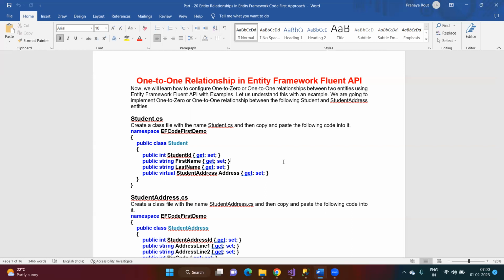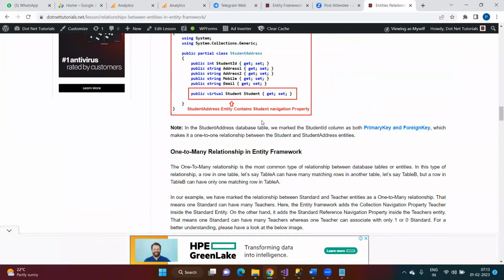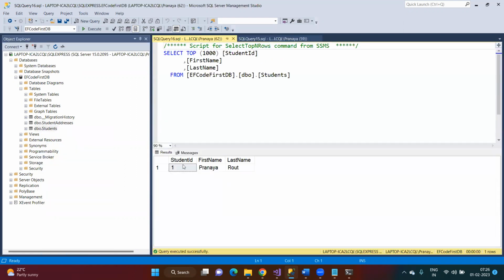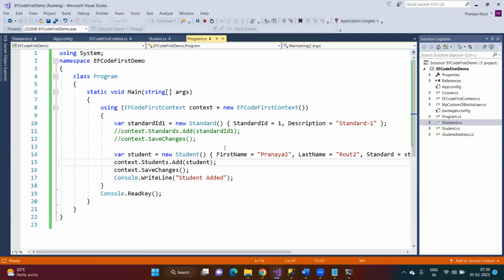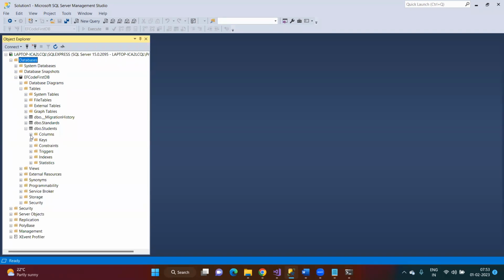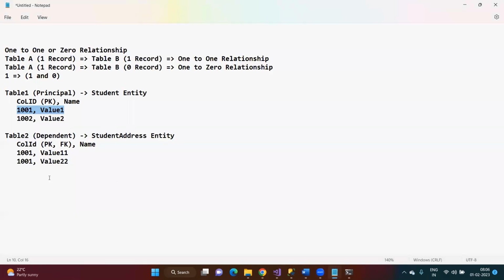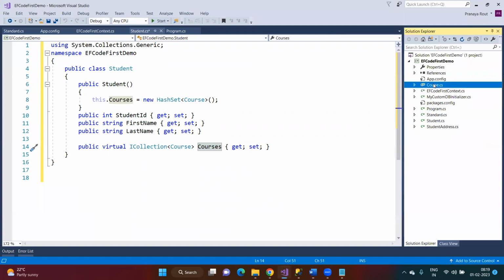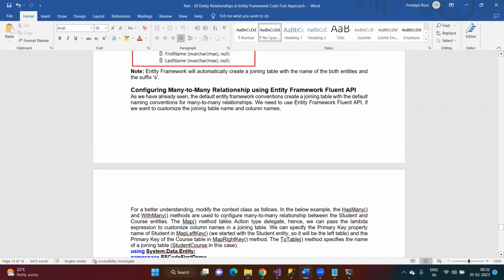One-to-One Relationship | One-to-Many Relationships | Many-to-Many Relationships in EF Fluent API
One-to-One Relationships in Entity Framework | Fluent API One-to-Many Relationships in Entity Framework Fluent API  |  Many-to-Many Relationships in Entity Framework Fluent API

Configure One-to-One Relationships in Entity Framework Fluent API
In this article, I am going to discuss how to configure One-to-Zero or One-to-One relationships between two entities using Entity Framework Fluent API with Examples. Let us understand this with an example. We are going to implement One-to-Zero or One-to-One relationship between the following Student and StudentAddress entities.
How to Configure One-to-Zero-or-One Relationship using Fluent API?
We can configure the One-to-Zero-or-One relationship between two entities using both Data Annotation Attribute and Fluent API. We have already discussed configuring One to One relationship between the two entities using the ForeignKey Data Annotation Attribute. Now, let us proceed and try to understand how to Configure One-to-Zero or One-to-One relationships between two entities using Entity Framework Fluent API. To implement this, we need to use the following HasOptional() and WithRequired() Fluent API methods.

HasOptional(): It configures an optional relationship from the entity type. Instances of the entity type will be able to be saved to the database without this relationship being specified. The foreign key in the database will be nullable.
WithRequired(): It configures the relationship to be optional:required with a navigation property on the other side of the relationship.

Configure One-to-Many Relationships using Entity Framework Fluent API
In this article, I am going to discuss how to configure One-to-Many Relationships between two Entities using Entity Framework Fluent API with Examples. Please read our previous article where we discussed how to configure One-to-Zero or One-to-One relationships between two entities. Let us understand this with an example. We are going to implement a One-to-Many relationship between the following Student and Standard Entities.

Convention 1 for Implementing One-to-Many Relationship
Our Requirement is to establish a One-to-Many Relationship between the Student and Standard entities. That means one can student can be associated with one standard and one standard can be assigned to many students. We can achieve this very easily by including a Reference Navigation Property of type Standard in the Student entity class.

Configure Many-to-Many Relationships in Entity Framework Fluent API
In this article, I am going to discuss how to configure Many-to-Many relationships between two entities using Entity Framework Fluent API with Examples. Please read our previous article where we discussed how to configure One-to-Many relationships between two entities.

How to Configure Many-to-Many Relationships in Entity Framework?
In many-to-many relationships, a row in one table, let’s say TableA can have many matching rows in another table, let’s TableB, and vice versa is also true i.e. a row in TableB can have many matching rows in TableA. In Relational Databases, we can create such kinds of many-to-many relationships by defining a third table, whose primary key consists of the foreign keys from both tableA and tableB. So, here, the Primary Key is a composite Primary key.
Let us understand this with an example. We are going to implement a One-to-Many relationship between the Student and Course Entities. That means one Student can enroll for many Courses and also, one Course can be taken by many students.

In Entity Framework Code First Approach, we can configure the many-to-many relationship between two entities in the following ways.

 One-to-One Relationships in Entity Framework Fluent API
 One-to-Many Relationships in Entity Framework Fluent API
 Many-to-Many Relationships in Entity Framework Fluent API